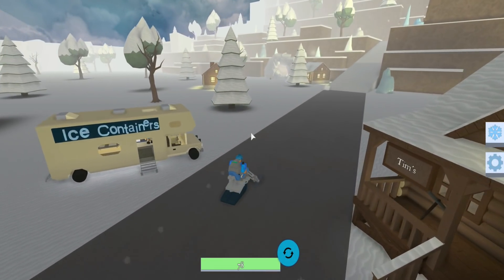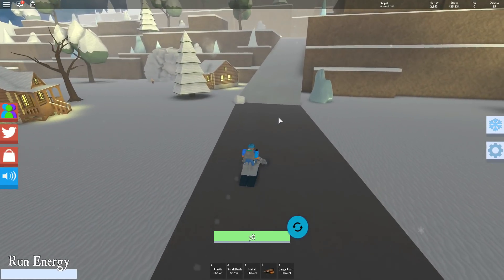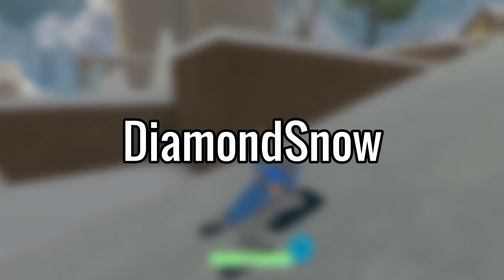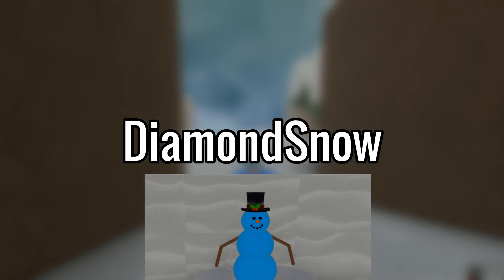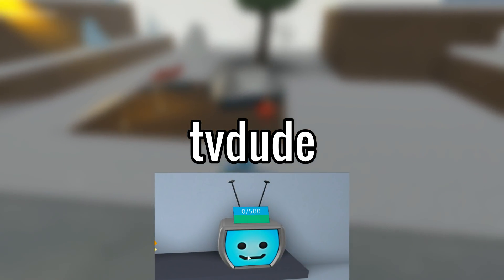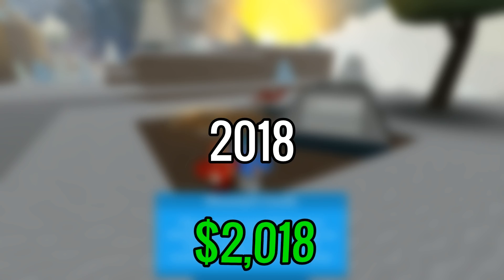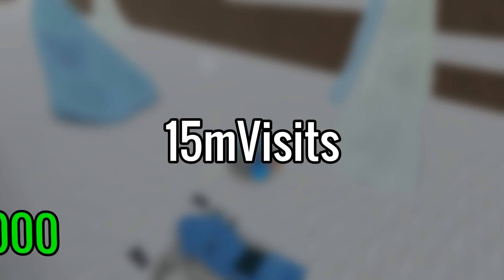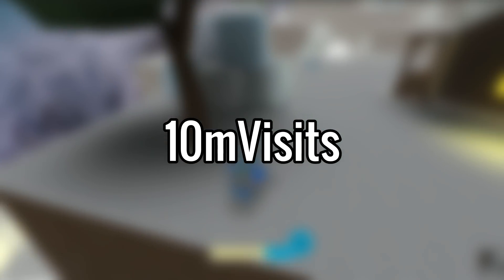Snow Shoveling Simulator: ALL THE CODES!!! [100% WORKING] [January 2018] (Roblox)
Hello there guys! On this video, I will be showing you guys ALL of the codes available for Snow Shoveling Simulator. They are working codes so make sure you spell them correctly when using them. On the video, I give out the codes and let you guys know what they give you :).

- Turning ON Notifications 🔔

= Thousands of Robux given away to you guys on each single one of my videos 💸💰💸